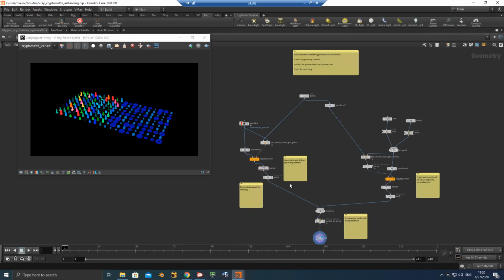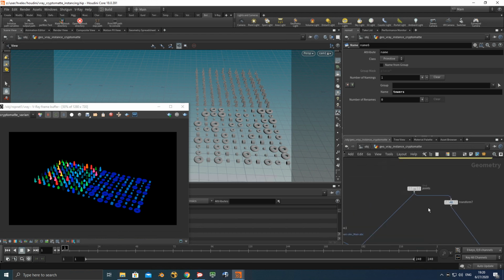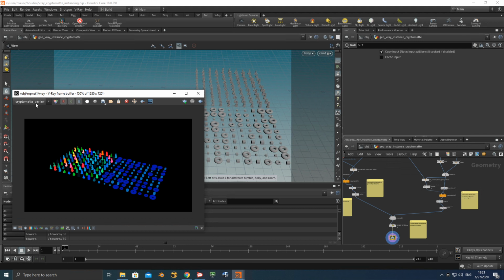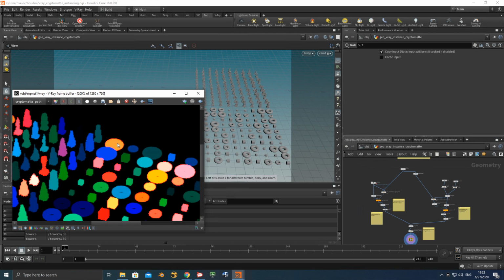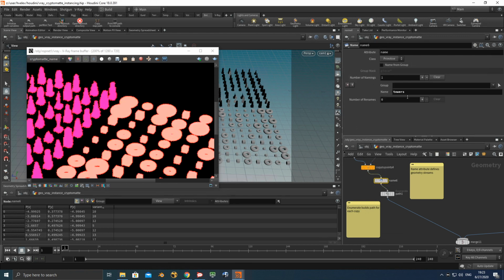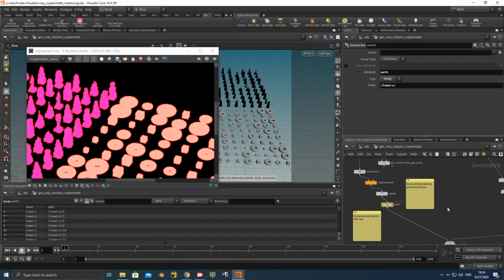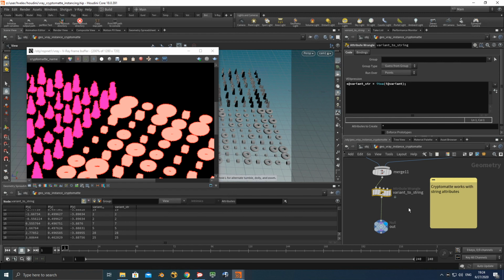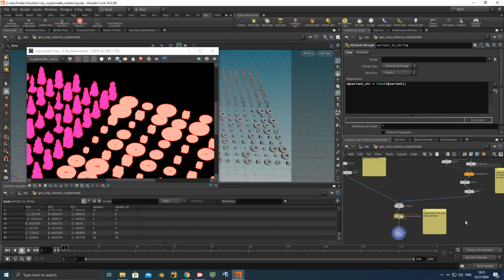Houdini and V-Ray - setting up Cryptomatte for instancing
Here's a way to set up Cryptomatte in V-Ray for Houdini for efficient control with instancing.

Edit: One thing I got wrong was the name/path attribute class - points is better, vrscene size baloons with prim :)